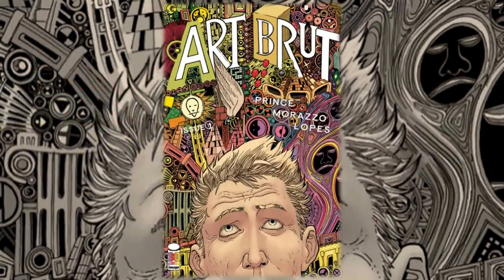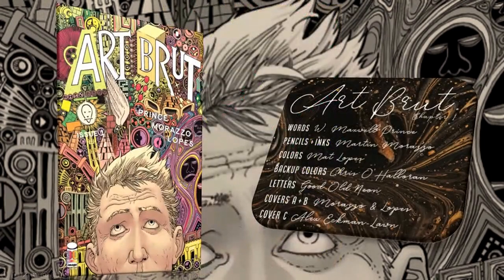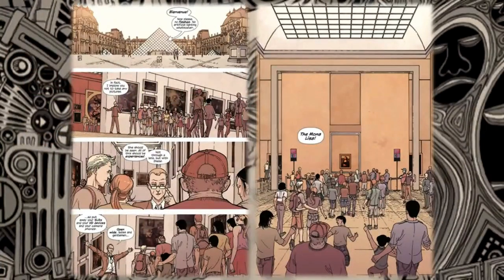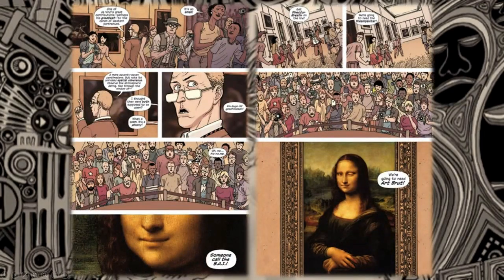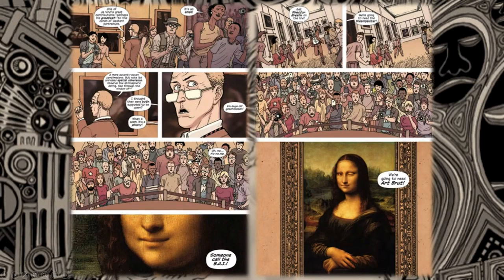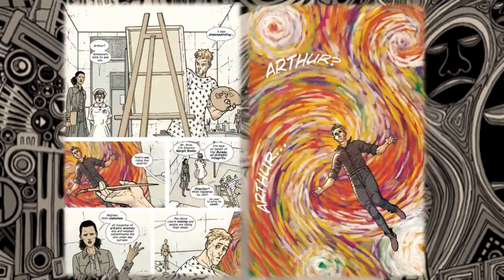Comic Review | Art Brut #1 | Image Comics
Writer W. Maxwell Prince Artist Martin Morazzo
Presenting here the first major work from the creative minds behind ICE CREAM MAN-re-lettered, remastered, and under its original intended name!

Clay: @Clay_Harrison
Kyle: @Kylepedia
Adrian: @Adrian_Harry
Daniel: @eckospider
Josh: @cosmosis